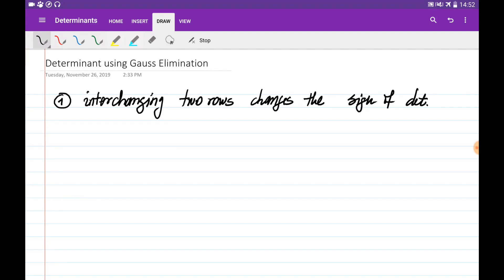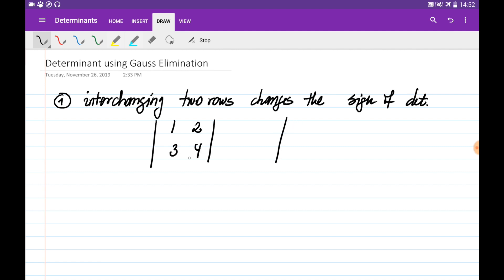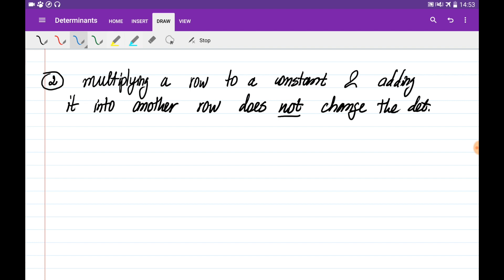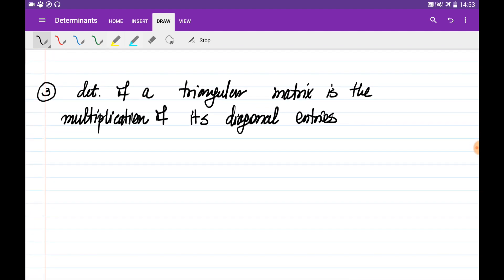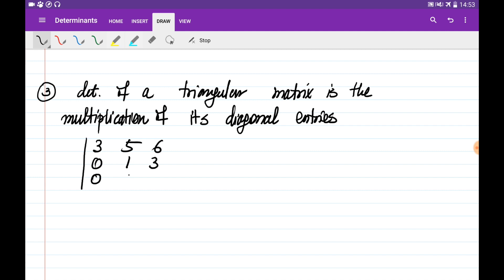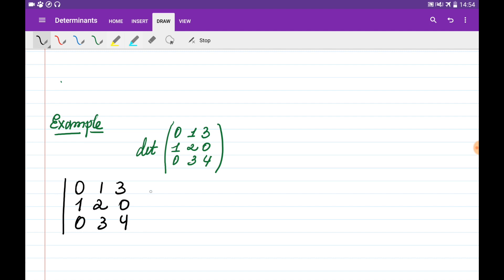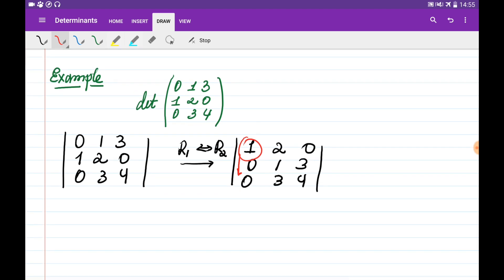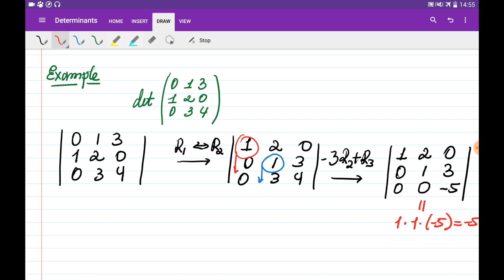Find the Determinant using Gauss Elimination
Description | Evaluating the determinant of a matrix using the Gauss eliminantion.